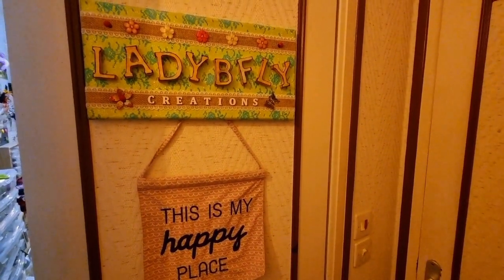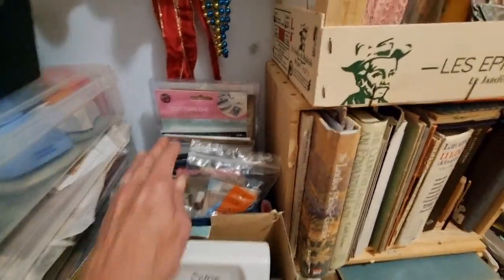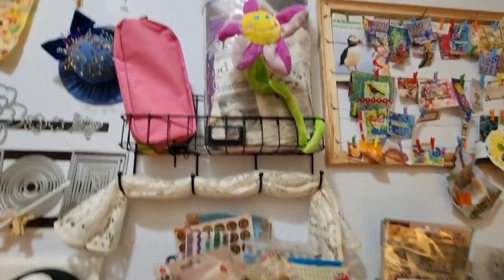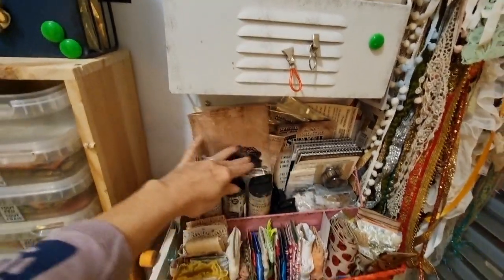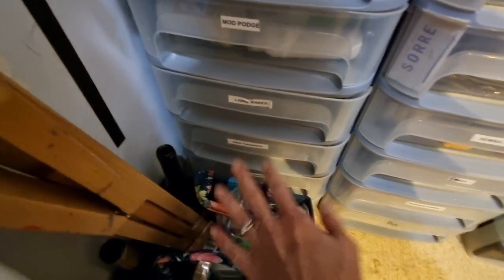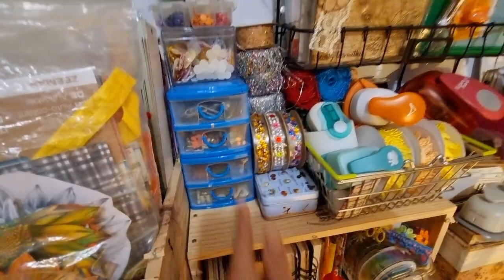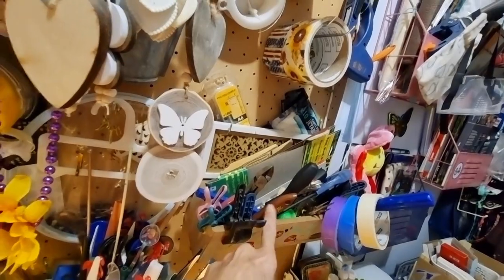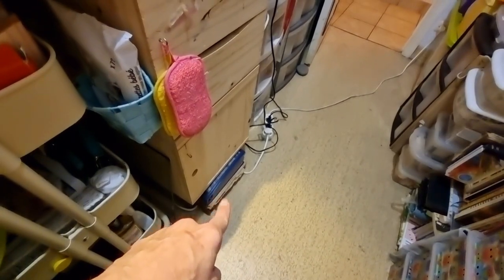Craft Room Tour 2023 - Welcome to my craftroom, I hope you enjoy your visit :-)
Craftroom organization in a small area.